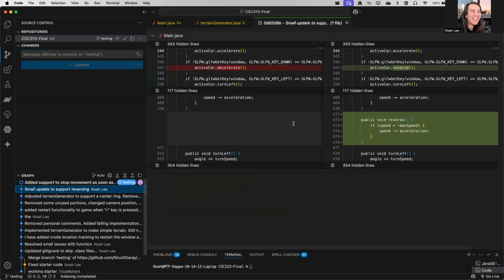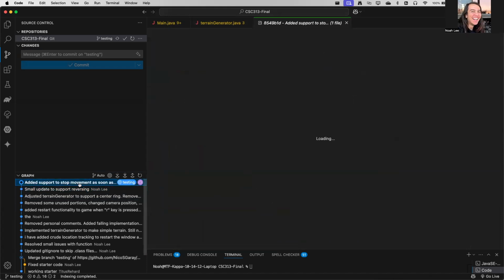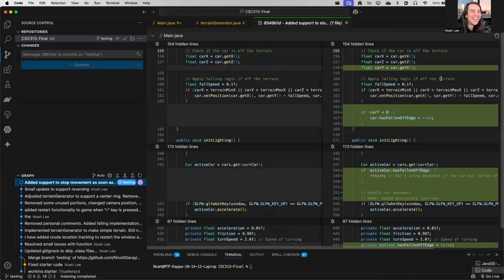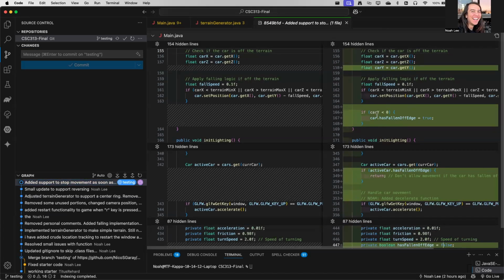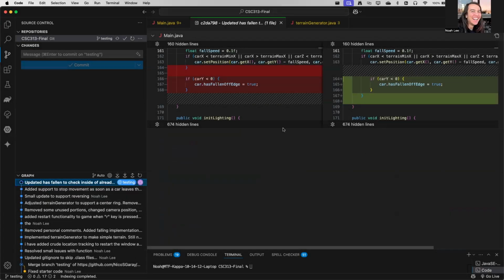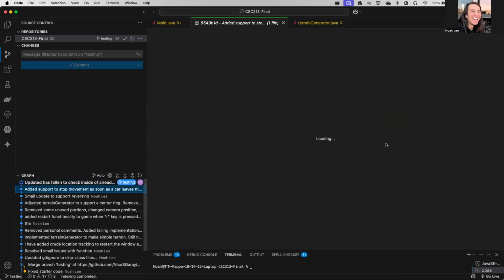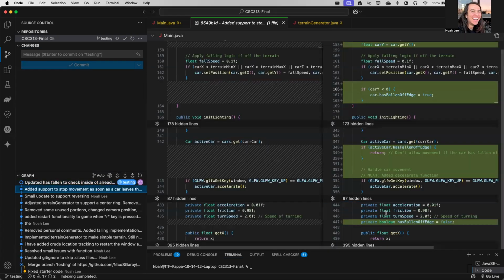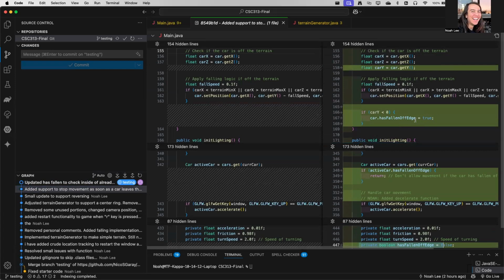CSC313 Final Project Upd3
Sanders, B. (2024). Rendering, Geometries, Bitmaps, and Animation. Kindle Direct Publishing.